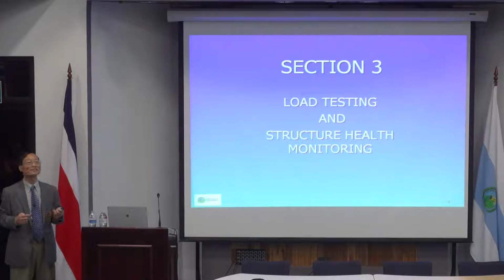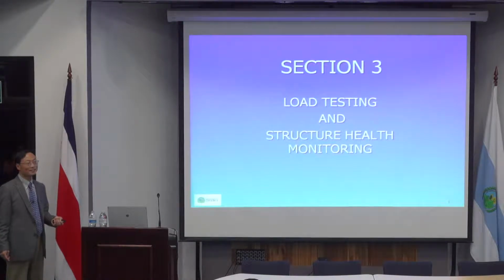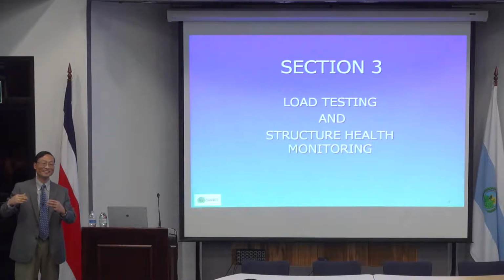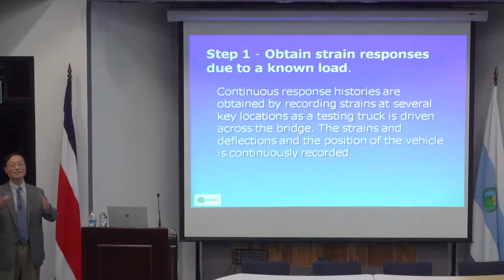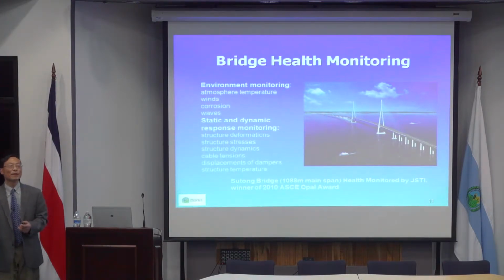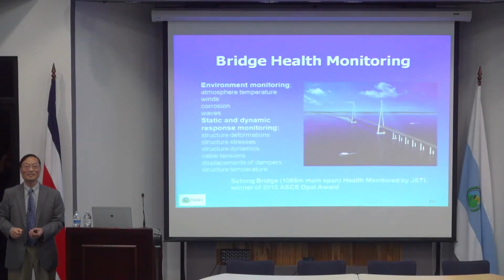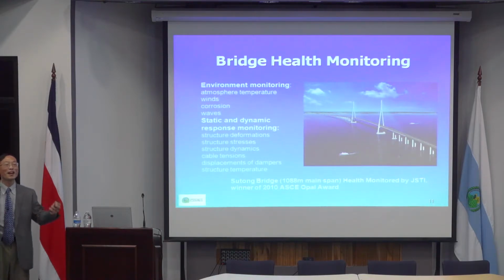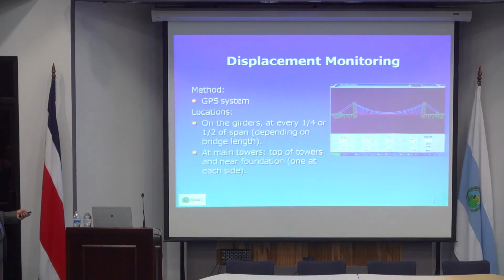Curso Rehabilitación de puentes 3 / 9